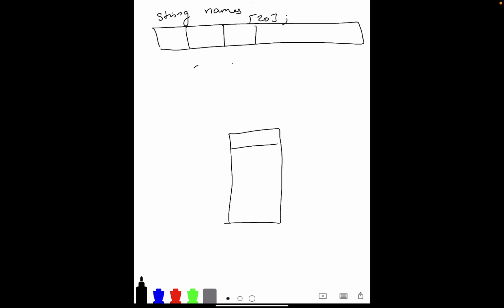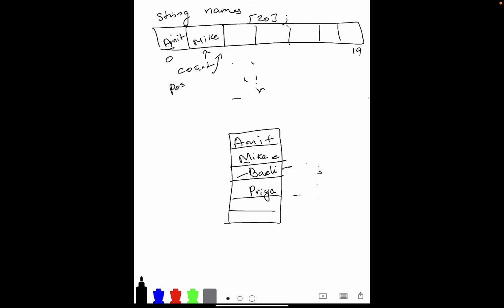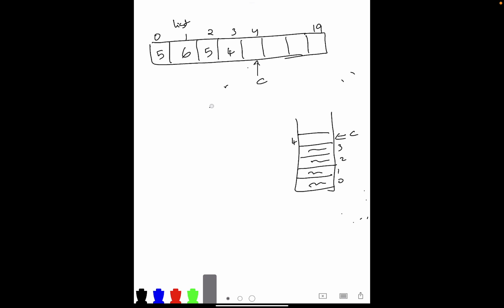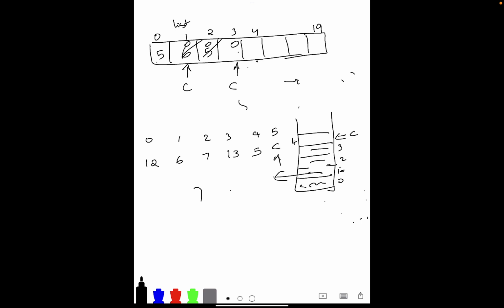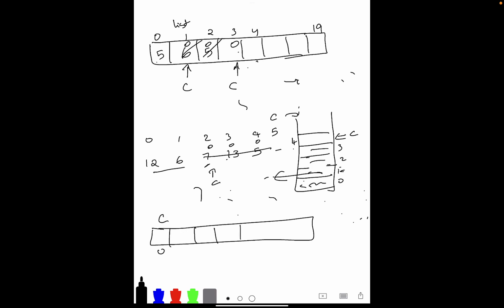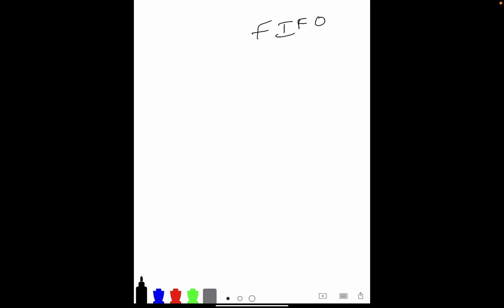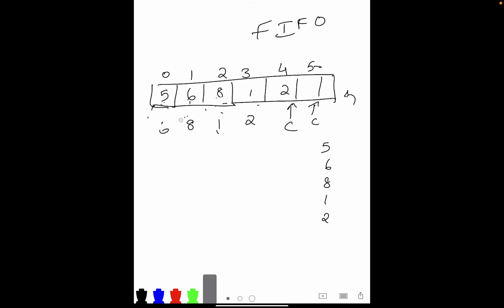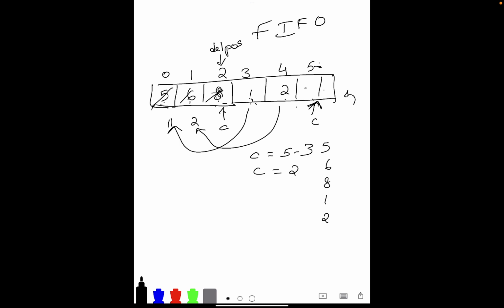arraysApplications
Different applications of array implementations.